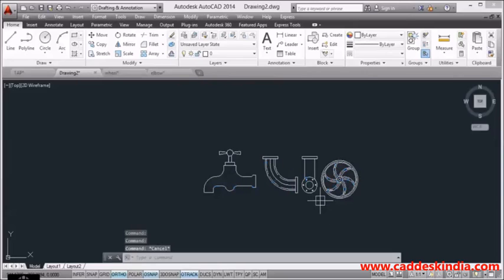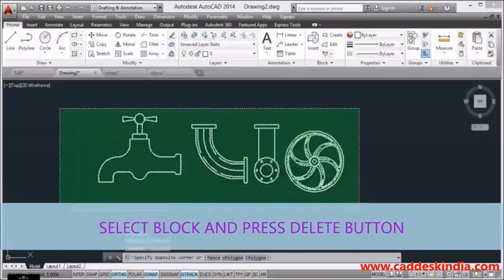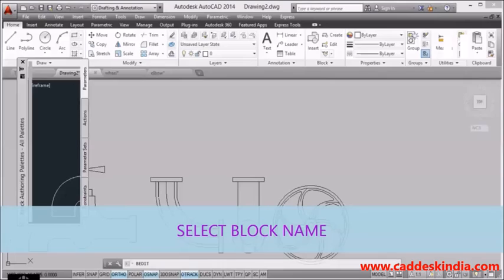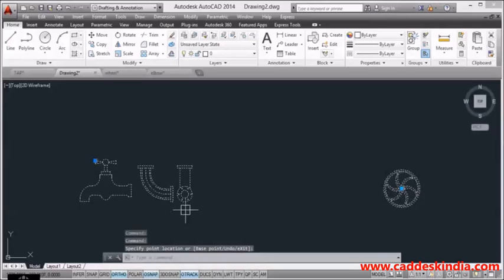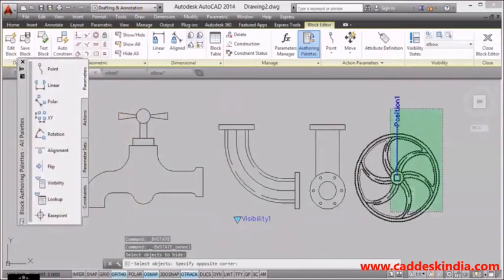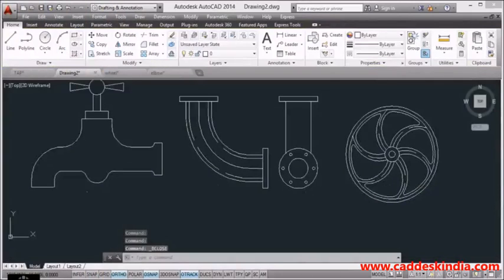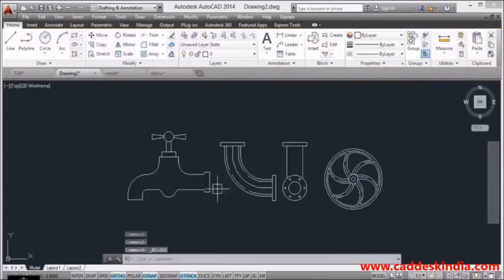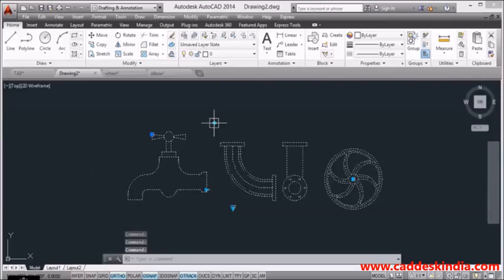Block command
AutoCAD is a computer aided design or CAD program for use by people in the design and documentation disciplines. Built for manufacturing, AutoCAD Mechanical design software includes all the functionality of AutoCAD, plus libraries of standards-based parts and tools to help accelerate mechanical CAD for this task.